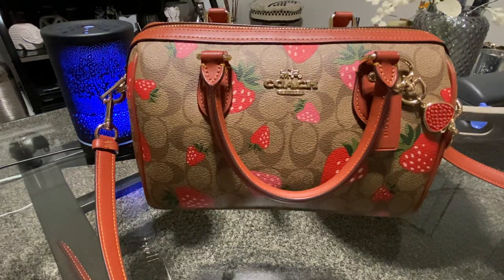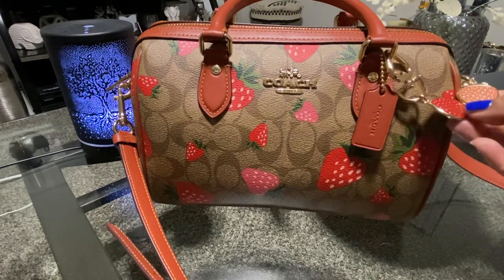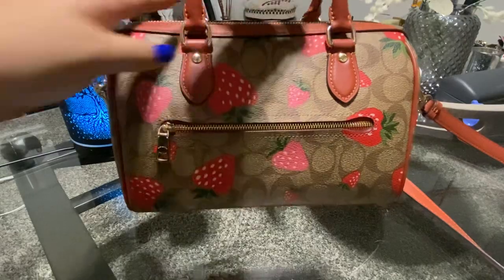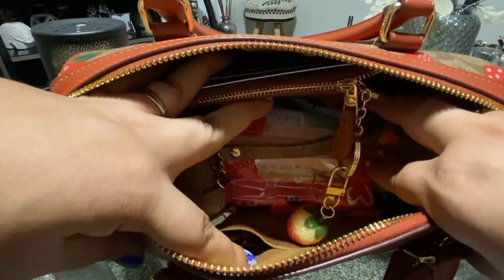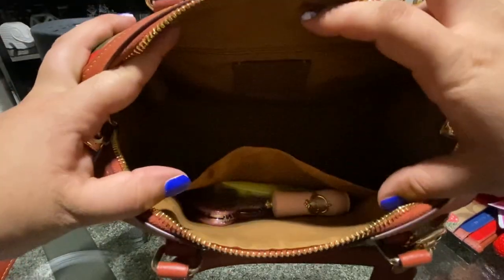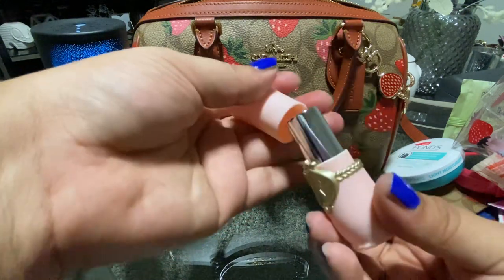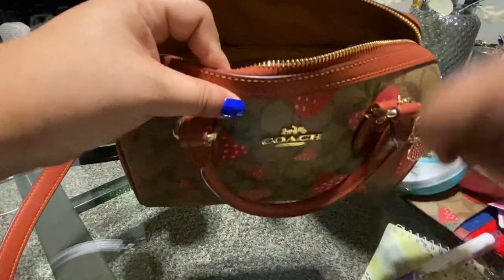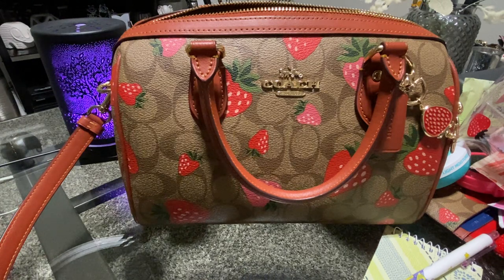What’s in my Coach work bag | Coach Rowan Wild Strawberry Print |WIMB coach wimb purse🍓🩷🍓🩷🍓